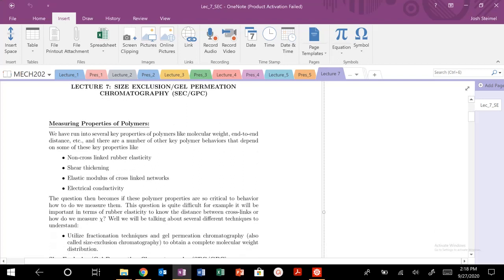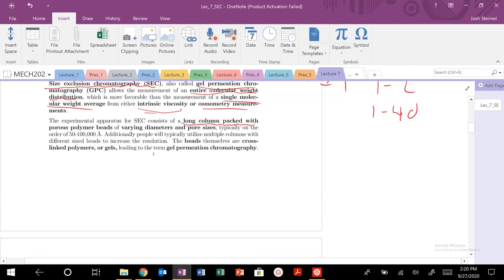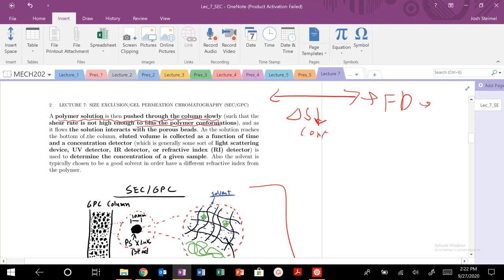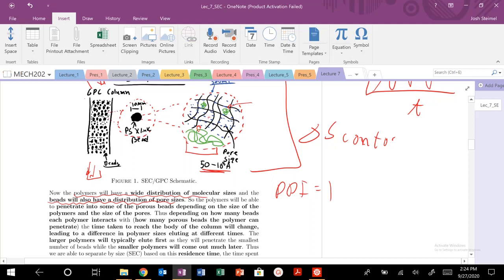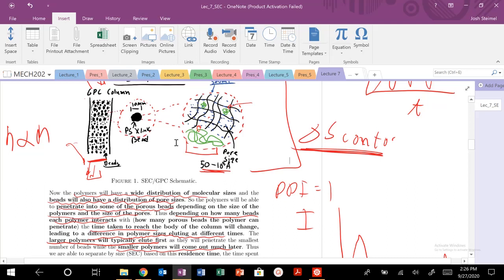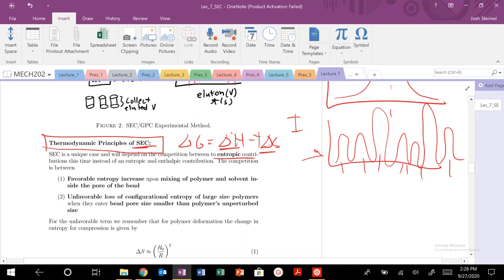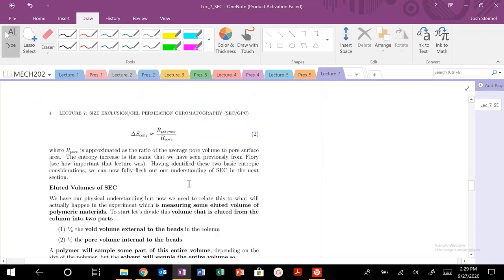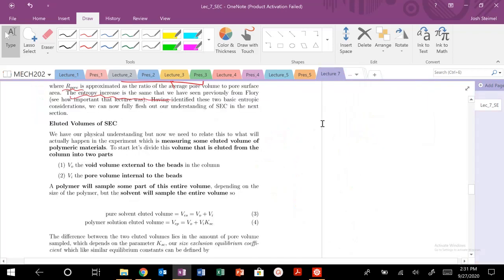Lecture 7: Size Exclusion and Gel Permeation Chromatography (SEC/GPC)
Thermodynamic principles of SEC and GPC are discussed